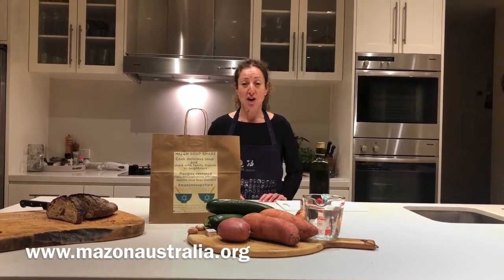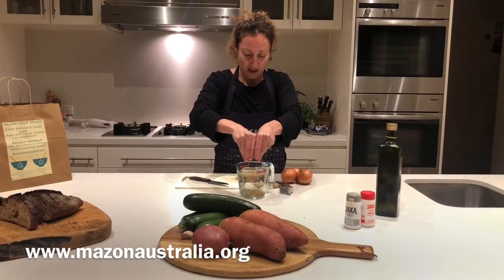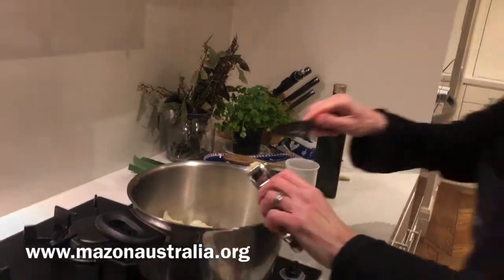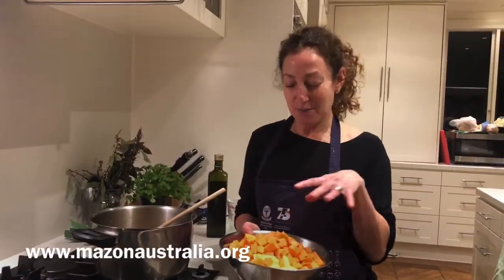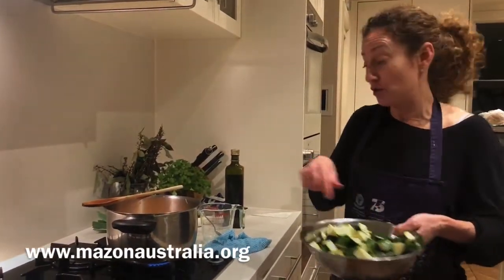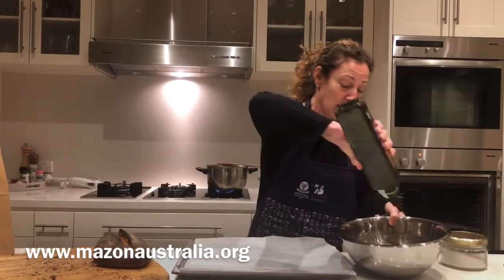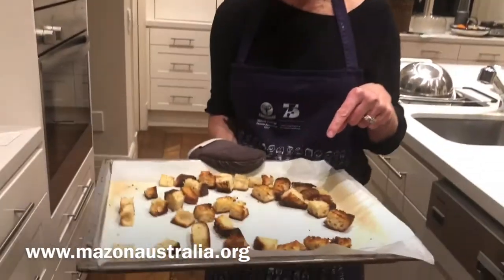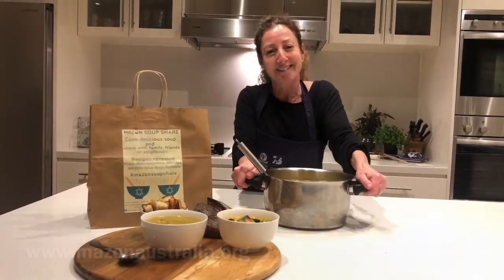Soup Share - Zucchini and Sweet Potato Soup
Watch Nat Shostak make yummy soup!